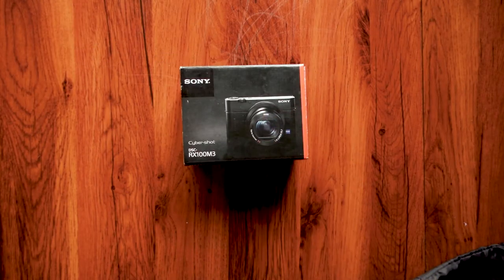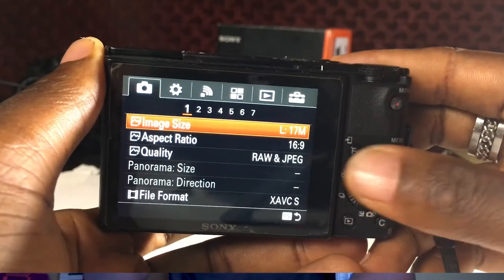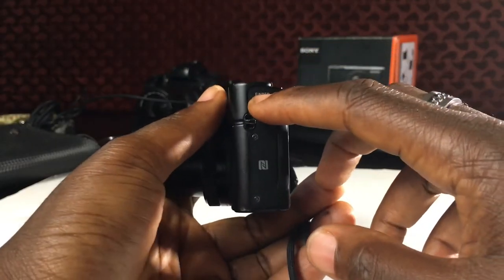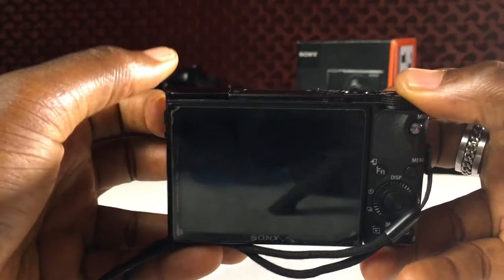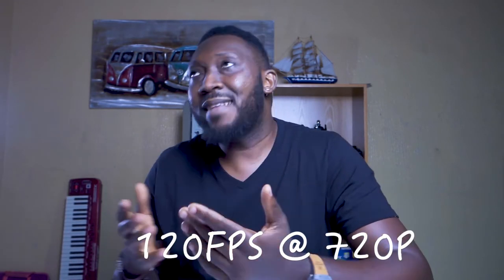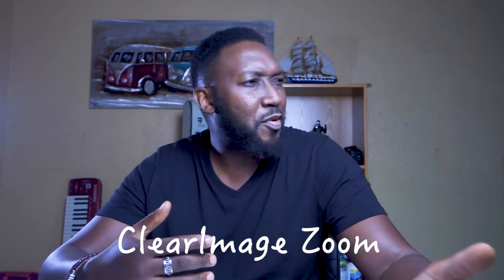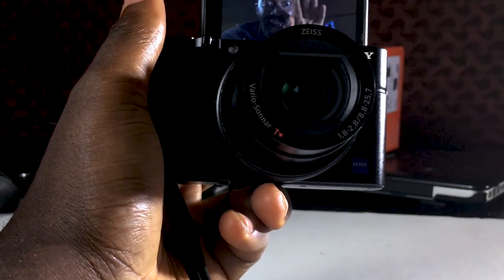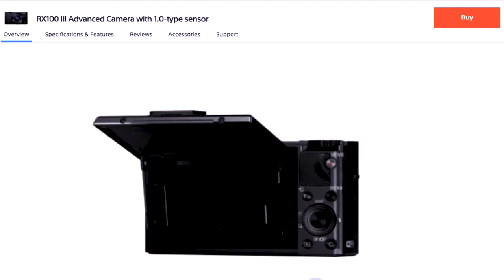6 MILLION reasons WHY i should HATE this camera- [Sony RX100M3]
A not-so-technical review of the RX100M3 and my thoughts/how I get by with it as a vlogging camera.

LINKS:

My Vlogging Camera

A great alternative

My Sound recorder

My camera bag